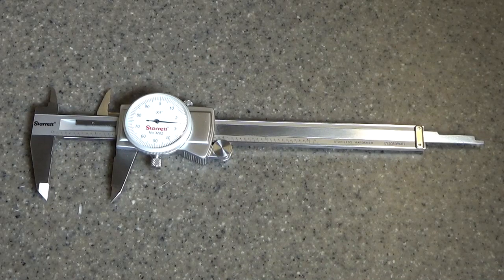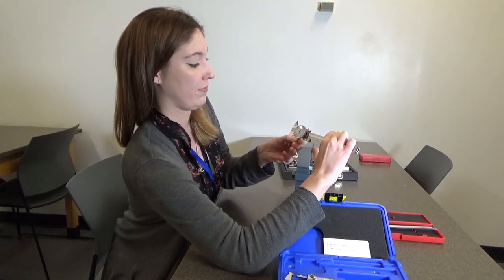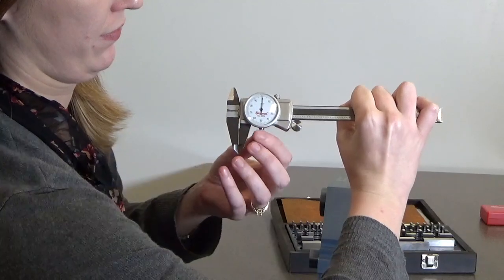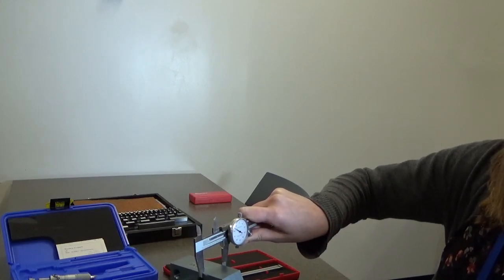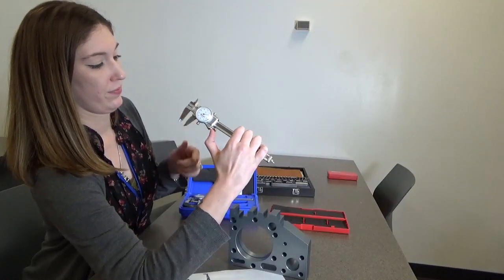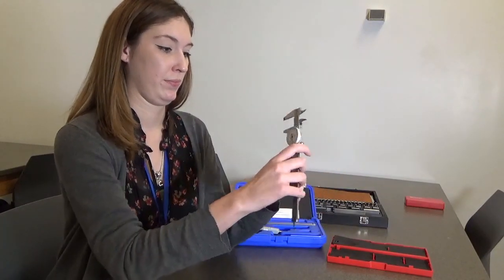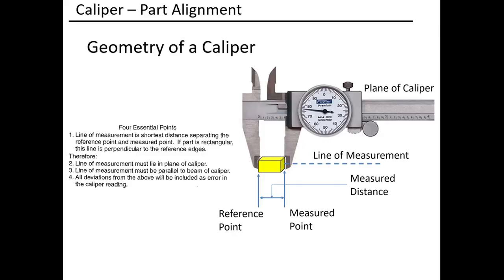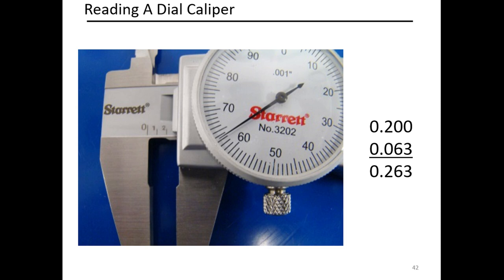Caliper Video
This video is a short tutorial on how to hold and read a dial caliper and use as a tool for outside, inside, depth and diameter measurements.